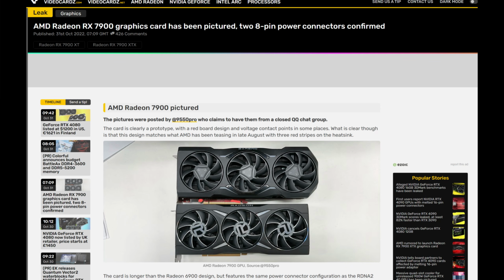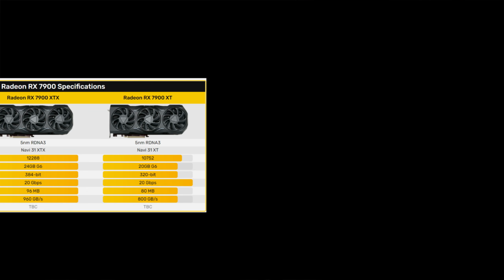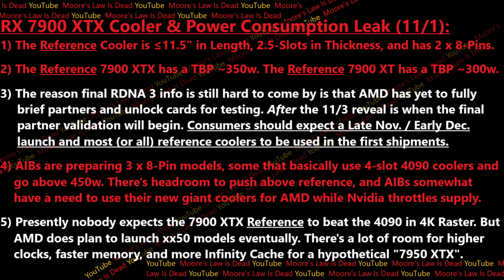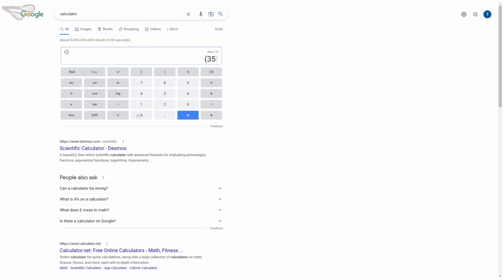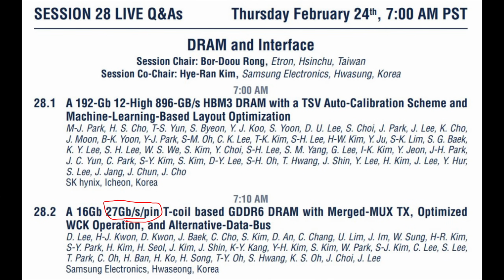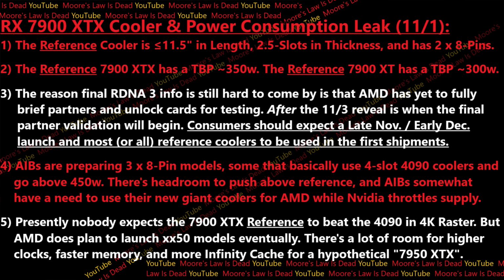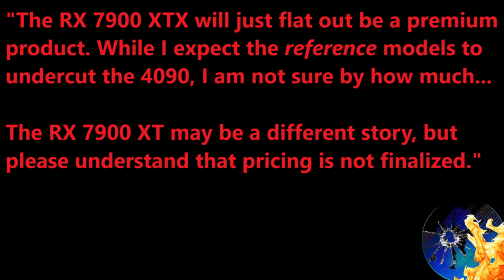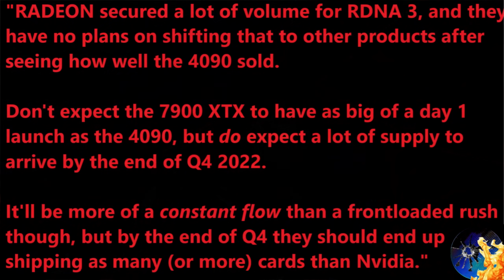AMD RX 7900 XTX Prelaunch Leak: Performance, Power Consumption, Q4 Supply, and more!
I leak RDNA 3 Navi 31 TBP, Performance, Q4 Supply, and more!
Portable Monitor：
Tickwatch E3：

0:00 Confirming what’s CORRECT in recent Leaks
3:11 RX 7900 XTX Leak – Power Consumption, Performance, and Cooling!
6:02 There is room for INSANE Overclocked Models of the 7900 XTX…
10:40 Nvidia is Throttling Lovelace while AMD liquidates RX 6000 Series
13:14 RDNA 3 Pricing Whispers – They have an opportunity to slam Nvidia
15:59 RDNA 3 Q4 Supply Leak – Will AMD go for market share?
17:26 AMD has MASSIVE Opportunity while Nvidia has Tons of Issues…

Address Fan Mail to:
Moore's Law Is Dead,

Broken Silicon Logo by Tom.
Broken Silicon burning graphic by Tom & Sulphurous:
2021 Video Intro by Tom & abstractrealism on the MLID Discord